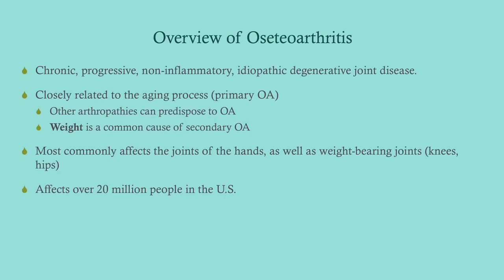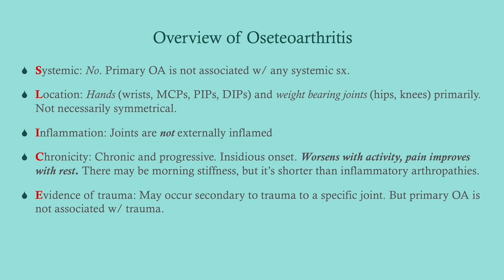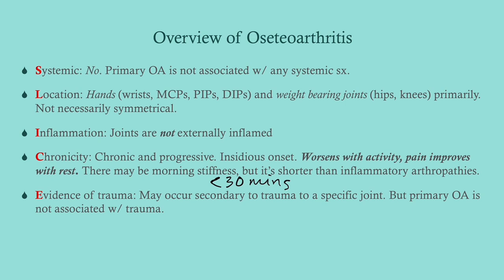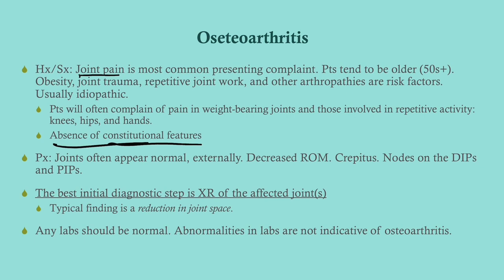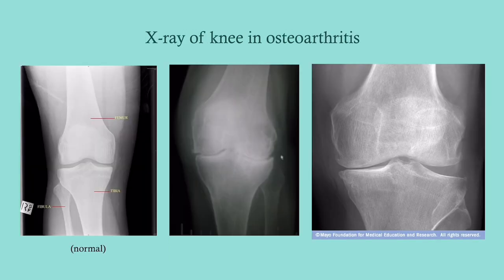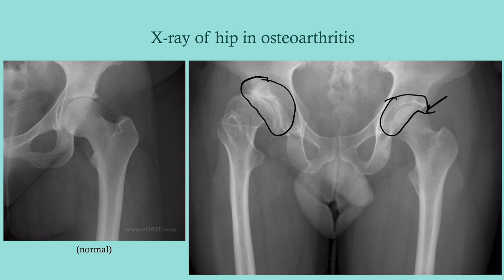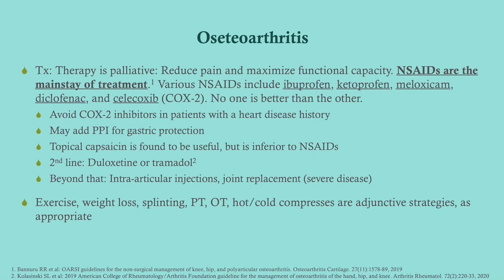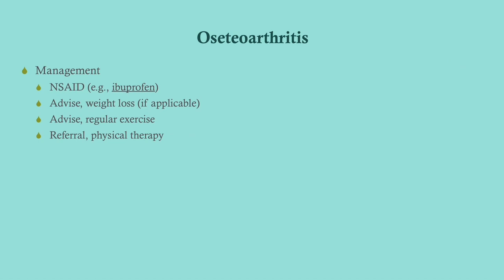Osteoarthritis (updated 2023) - CRASH! Medical Review Series